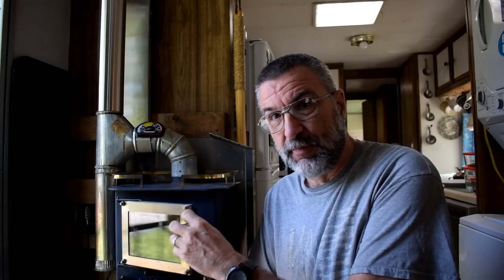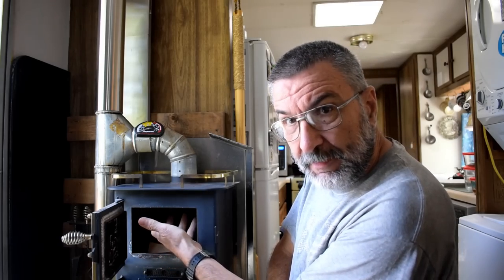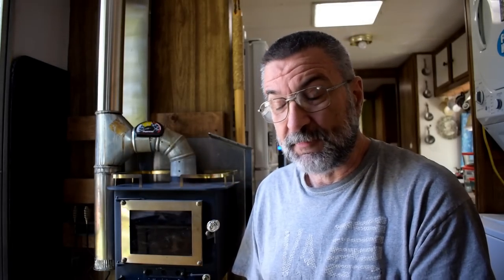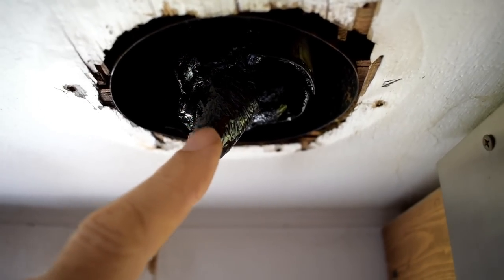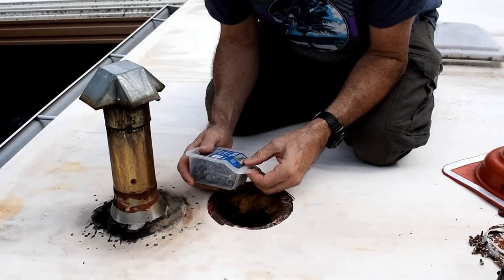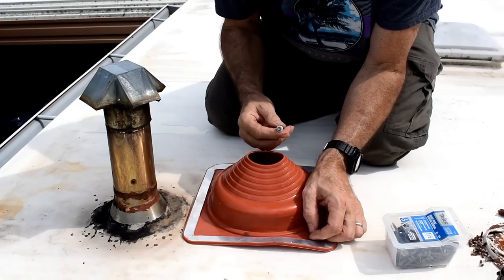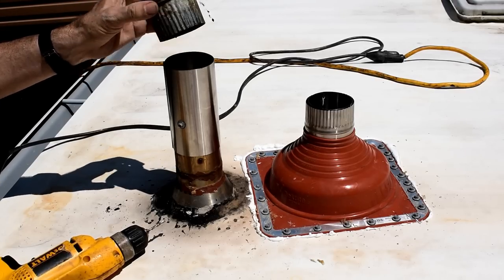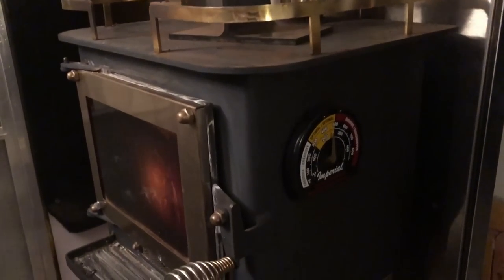Replacing flue pipe on the Cubic mini wood stove with double wall flue to eliminate creosote.